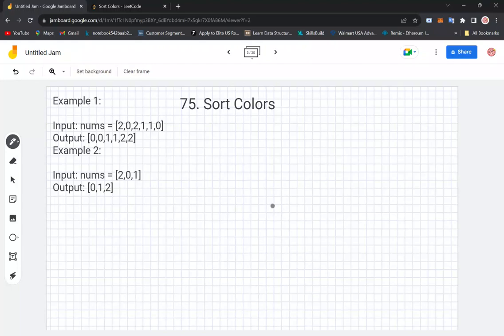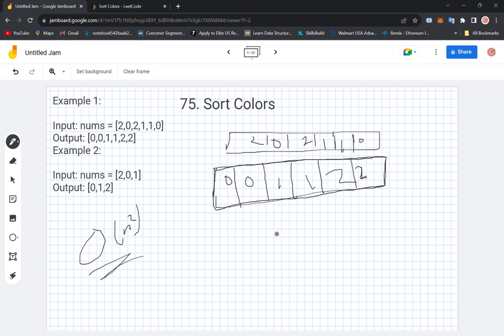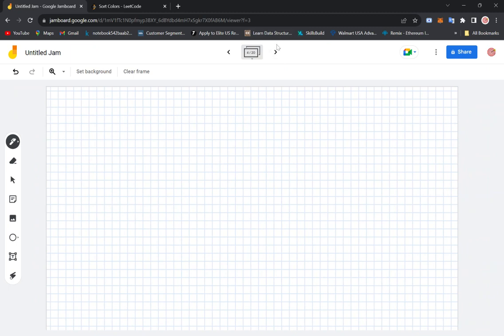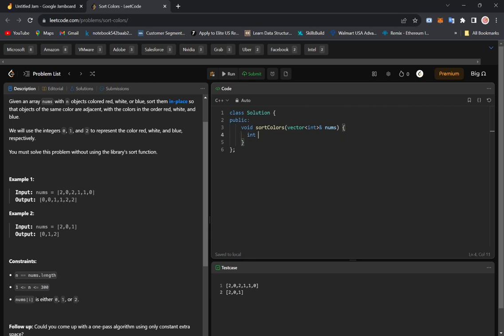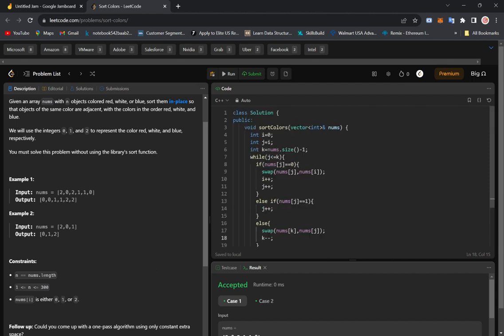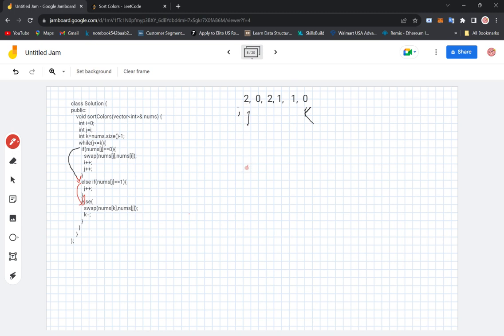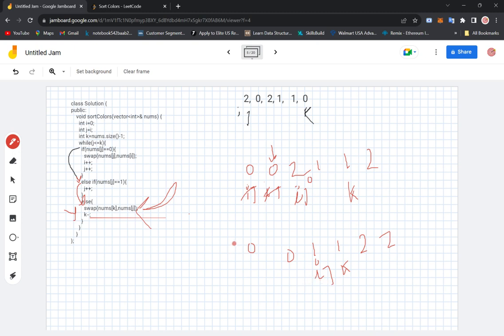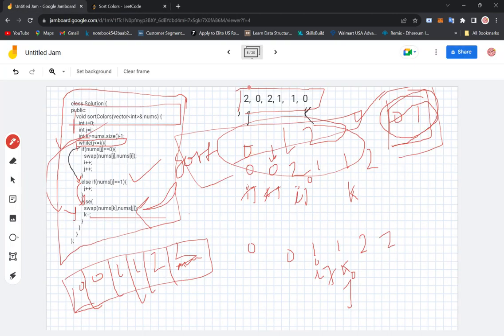Sort Color or 0,1,2 Leetcode 74 Solution With Code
Example 1:

Output: [0,0,1,1,2,2]
Example 2:

Output: [0,1,2]